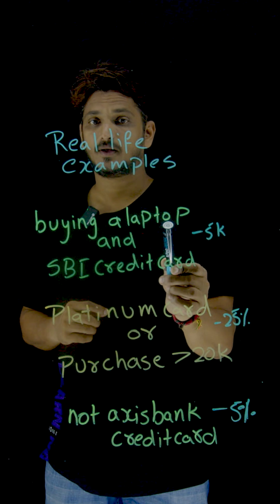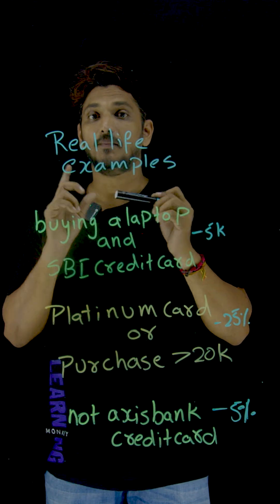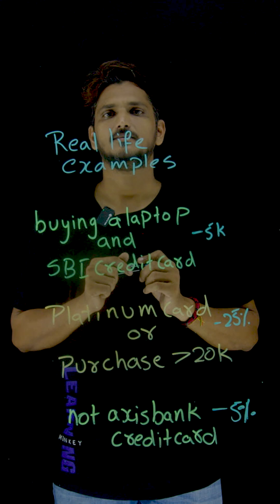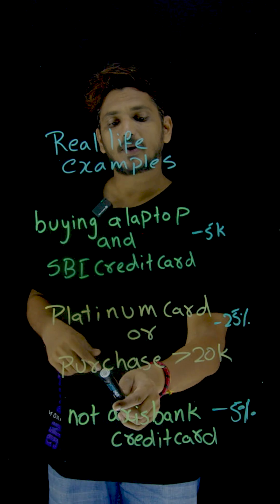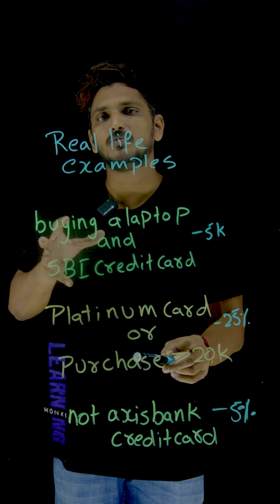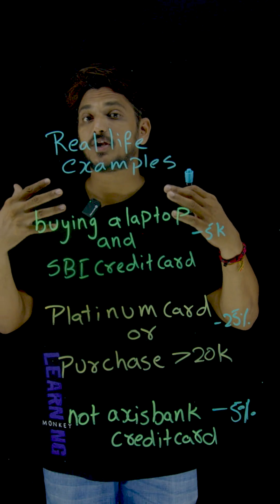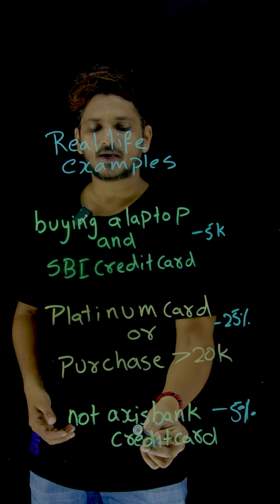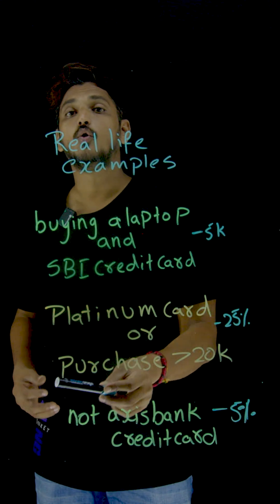Examples on Logical Operators